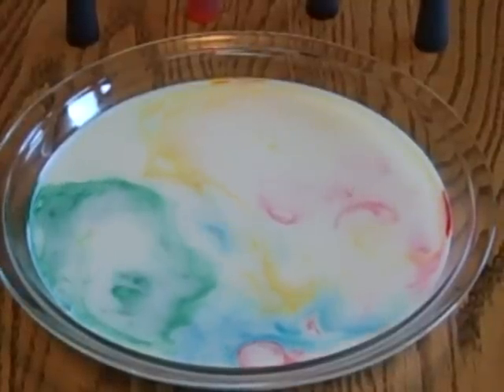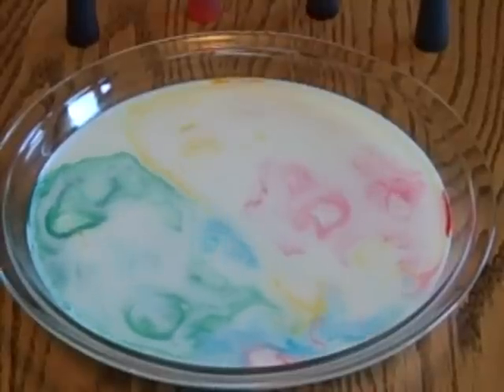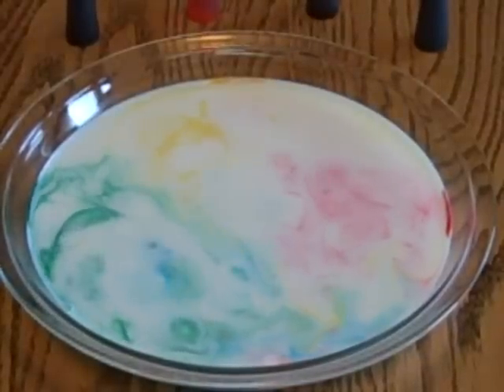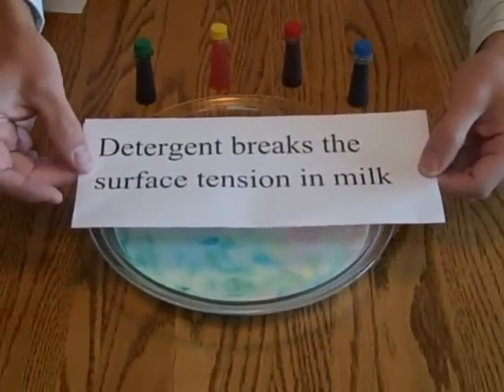SCED 322 Surface tension demonstration